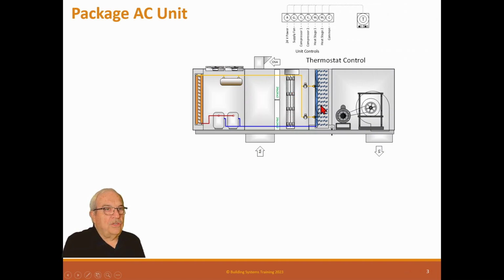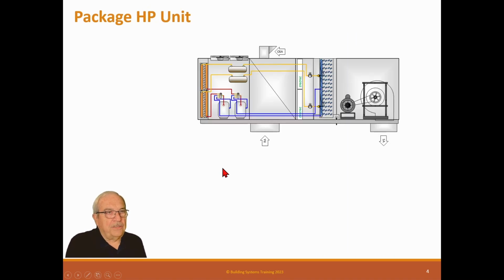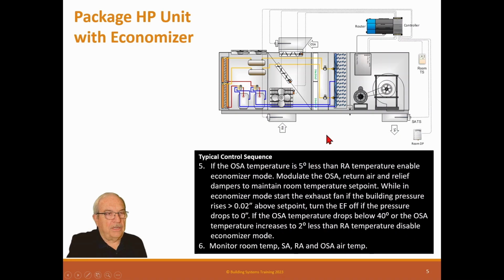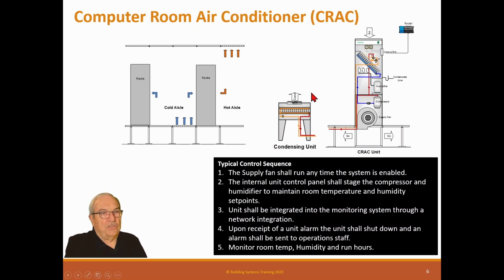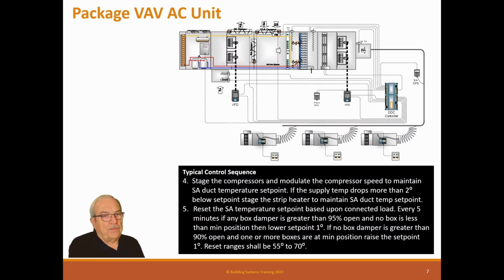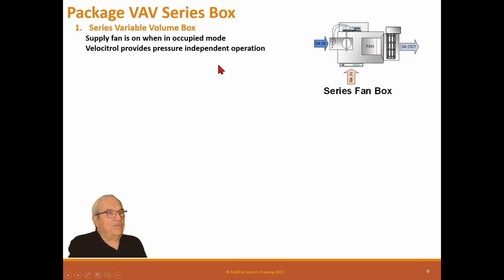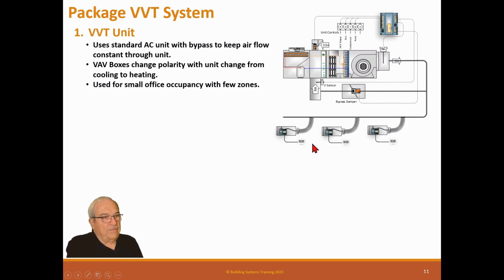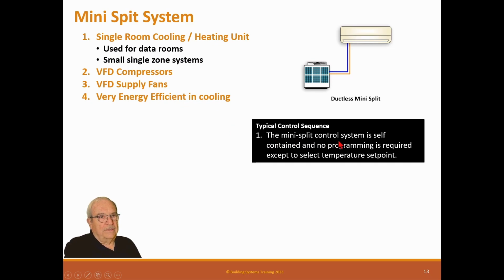HVAC Commercial Package AC Systems Training Video, Training Session S-3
HVAC Technician video on Commercial Package AC units. Reviews Package AC units, HP units, CRAC units, VAV AC units, VVT AC Units, VRF AC Units, Reviews how each type of AC unit system functions, the basic control system and its sequence of controls. This training module is intended for HVAC technicians, TAB Technicians, Control Programmers and Operation Technicians to introduce them to how AC systems work and are programmed. This video should be viewed after HVAC AC Uni Basics S-1.